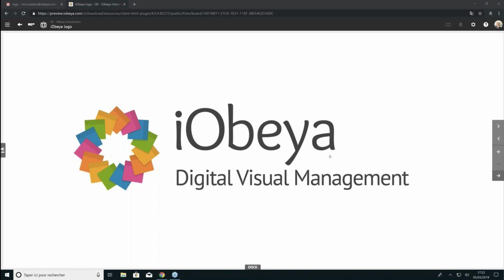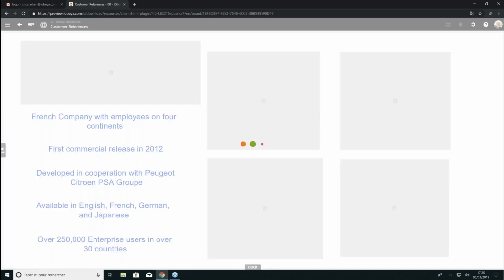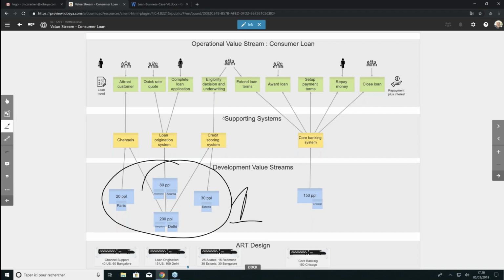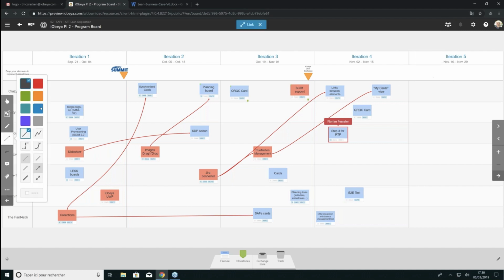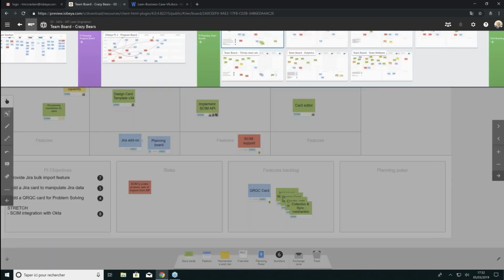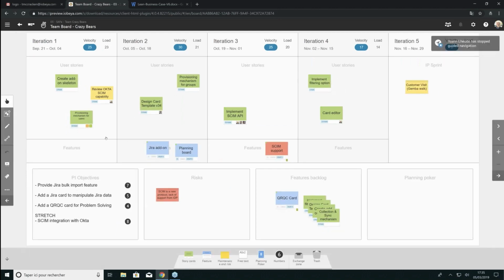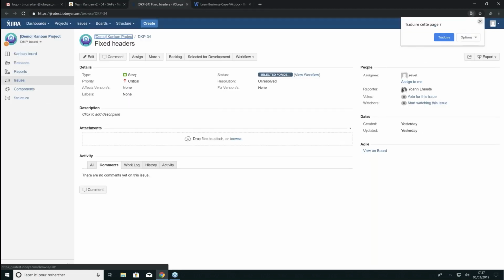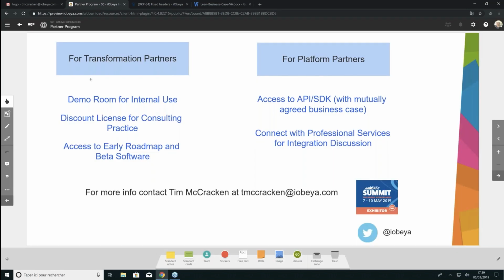Platform Partner Demo: iObeya